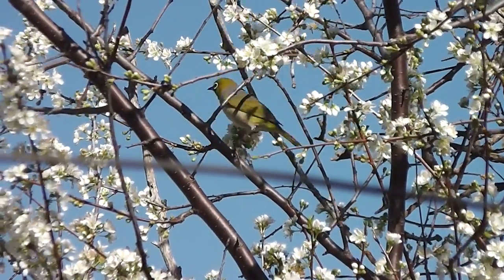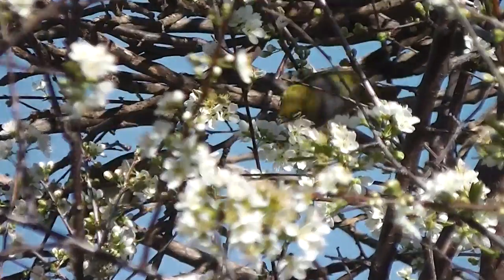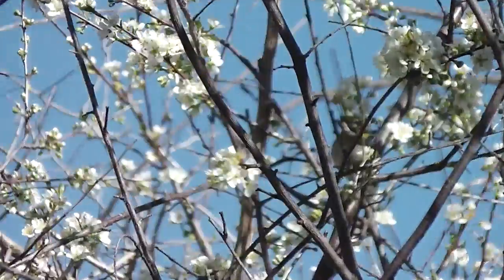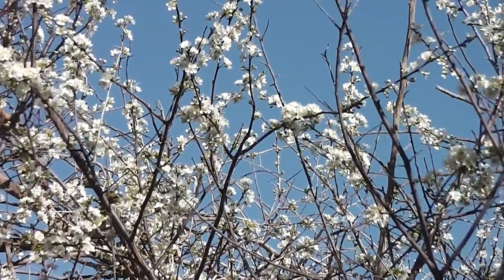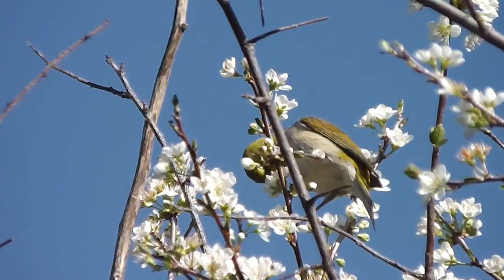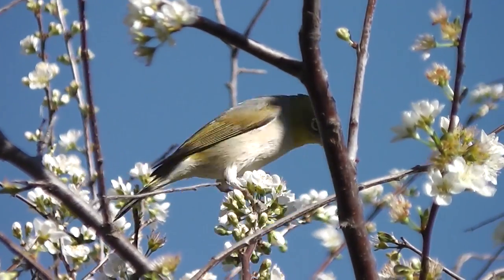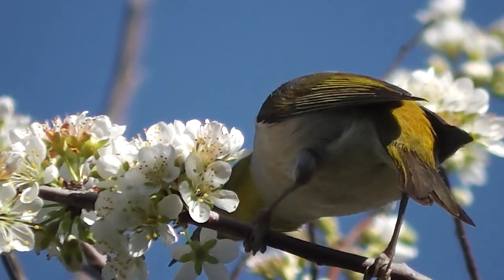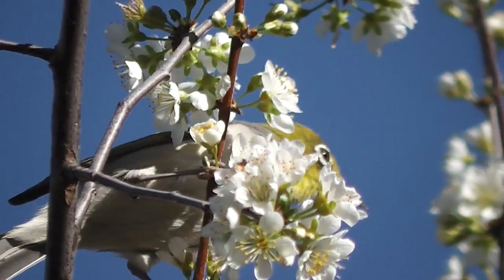Silvereyes Sip Plum Blossom Nectar ๏‿๏ ❀❧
Silvereye (Zosterops lateralis) have been visiting all the Japanese plum blossom in the grounds, lately. Nice sunny spring days for them to be getting out and about. I always suspected the SIlvereyes were getting nectar and/or pollen from the blossoms; but I wasn't exactly sure. A good telescopic lens now shows them definitely taking nectar; or pollen; or both. I used to think they might just be collecting tiny insects like aphids and things; but now I know for sure they have a sweet tooth. Of course, yes, I always knew Silvereyes like fruits and berries.

Larger honeyeaters don't bother with plum blossom, for nectar; but I have seen the bigger birds taking nectar from almond blossom and Japanese quince blossom. (Those blossoms are bigger and have more to offer the larger birds.) Some honeyeaters also visit loquat blossoms during the wintertime. Woodbine honeysuckle is quite popular with the smaller honeyeaters when food is scarce in late winter and early spring.